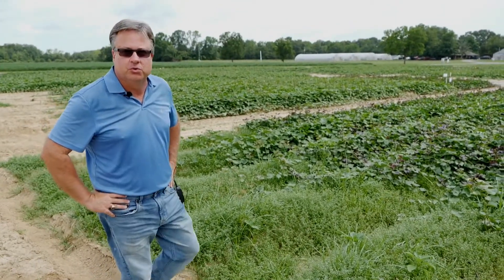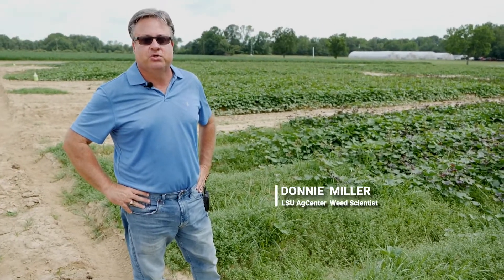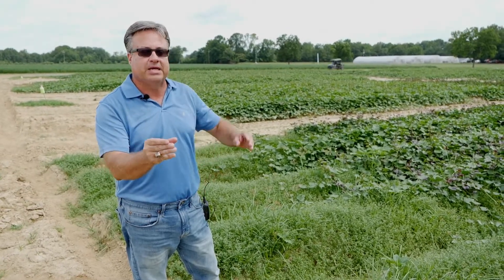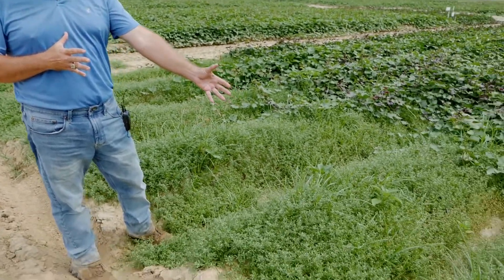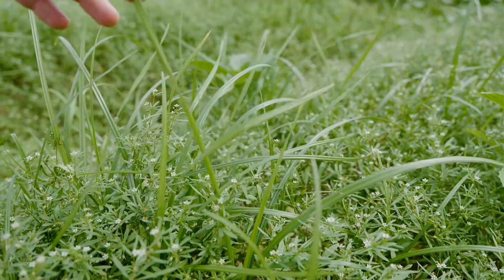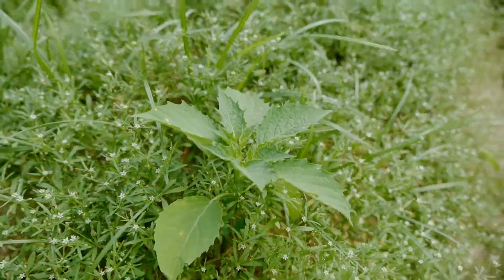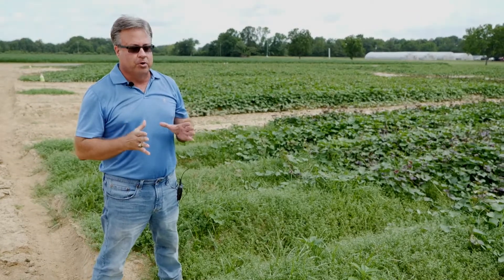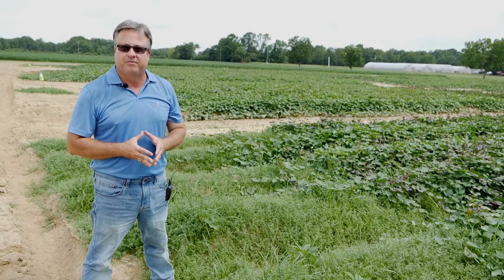Weed Management in Sweet Potato (Donnie Miller)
Welcome to the 2020 LSU AgCenter Sweet Potato Research Station Virtual Field Day.  We are excited to bring you updates from several of our research and outreach initiatives focused on sweetpotato production and pest management at the LSU AgCenter.  Please view any or all of the videos as often as you like and help us to share the word about this opportunity.  Thank you for your support and feedback.  We hope that you find these updates informational and helpful in your respective operations.